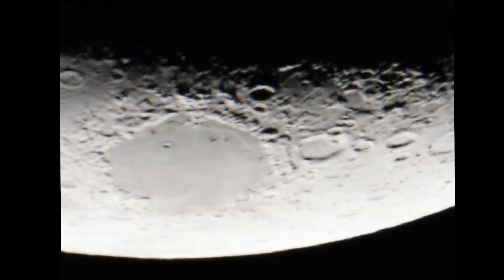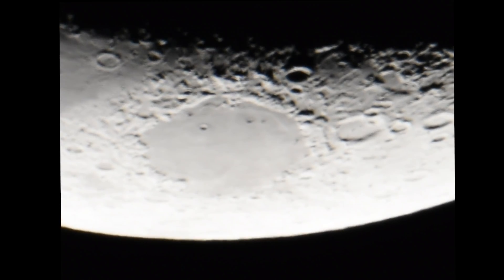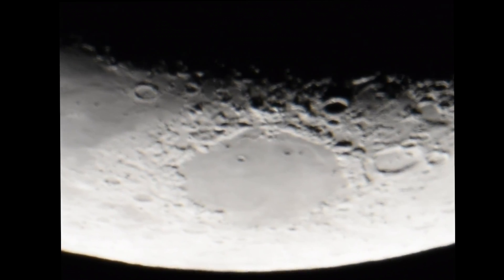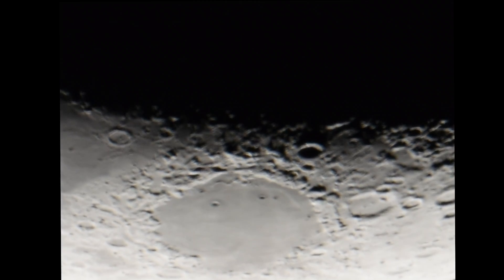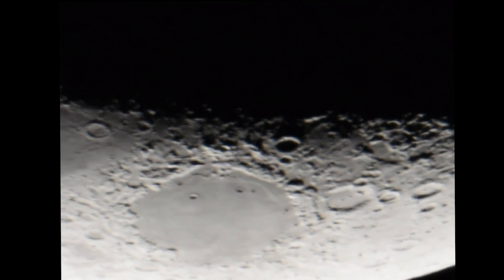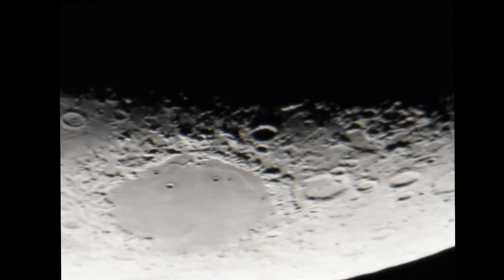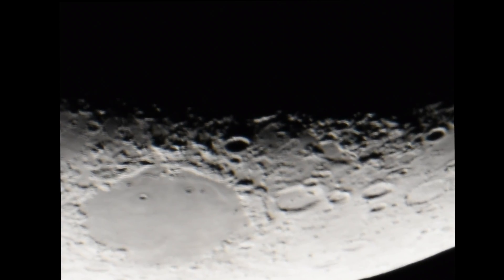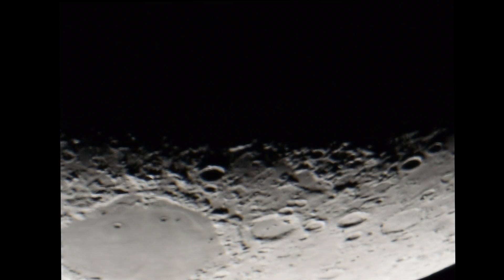Live Moon Of May 18th 2018 Close Up 60 FPS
Great Footage for such a small moon filmed on May 18th 2018.